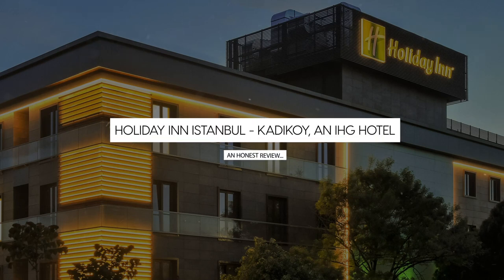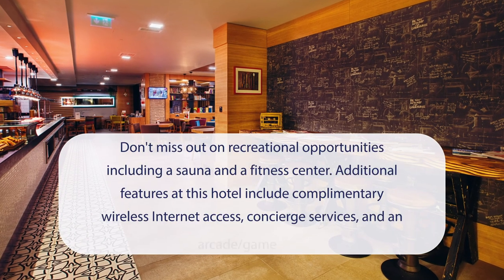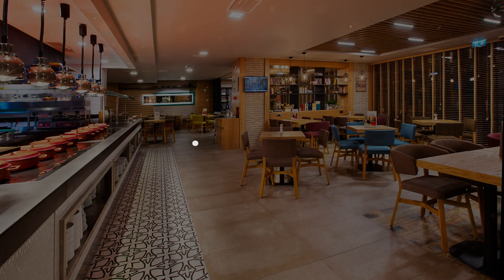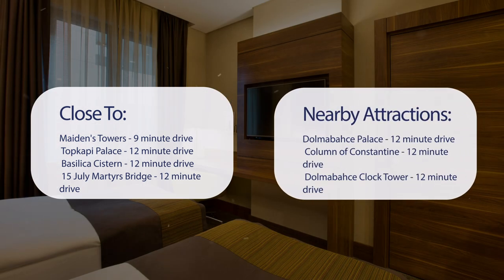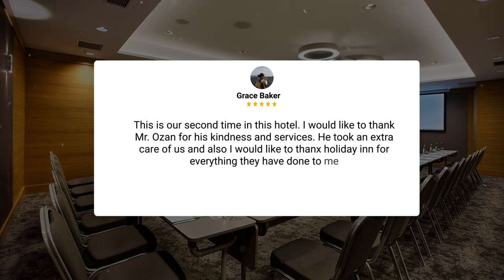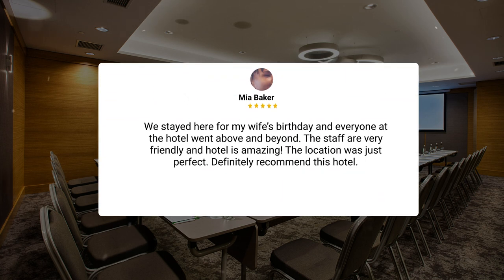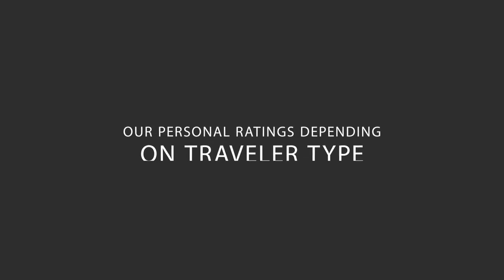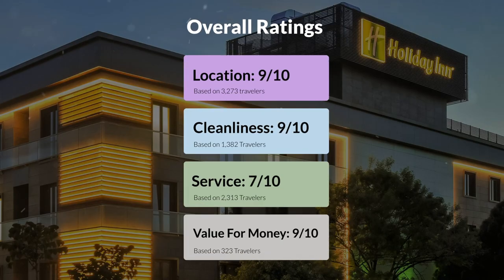Holiday Inn Istanbul - Kadikoy, an IHG Hotel Istanbul Review - Should You Stay At This Hotel?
In this video, we reviewed the Holiday Inn Istanbul - Kadikoy, an IHG Hotel Istanbul based on its price, quality, value for money, and more. We also gave it ratings based on the travel type and more.

Additionally, we'll provide you with insights into the nearby attractions and activities that you can enjoy during your stay at Holiday Inn Istanbul - Kadikoy, an IHG Hotel Istanbul. Whether it's exploring the local culture, sightseeing, or shopping, we've got you covered.